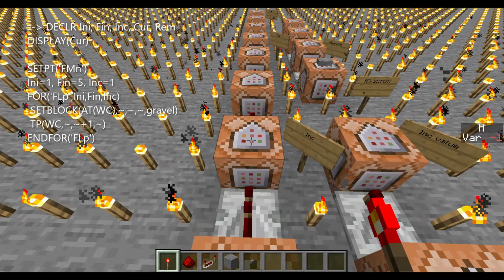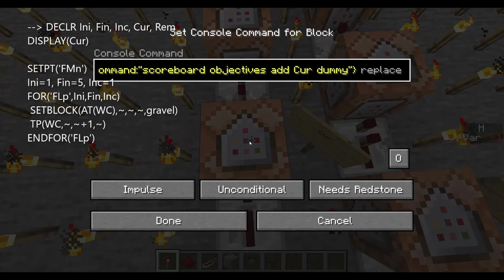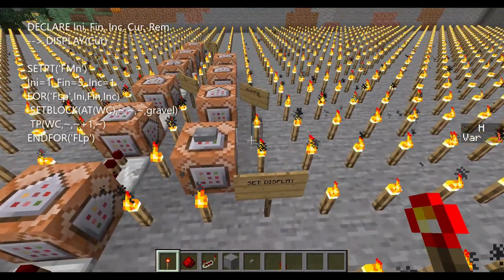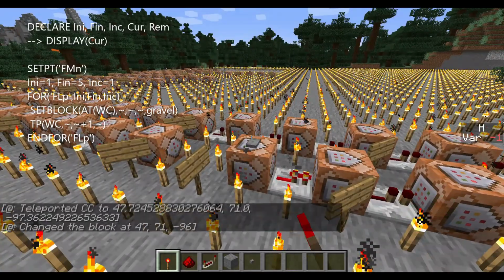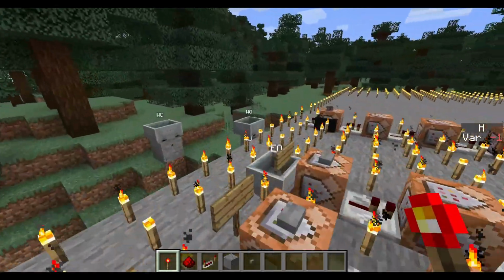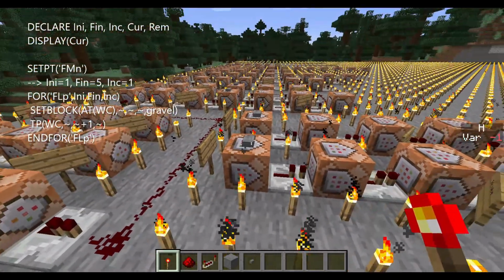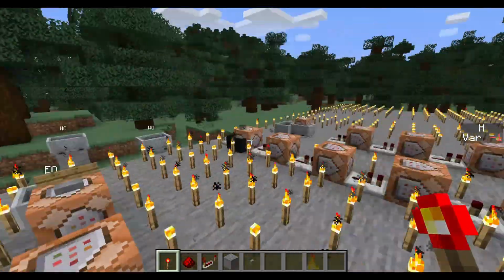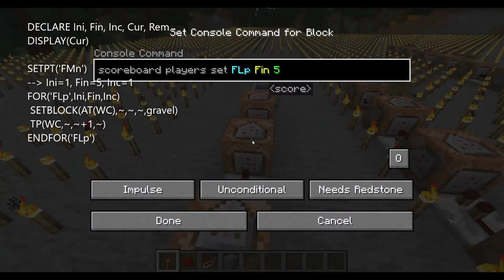High Level Coding with the Minecraft Command Block Engine 5 - FOR Variables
say FOR VARs SET
execute at @e[name=ER] run setblock ~ ~ ~-8 oak_sign{Text1:"{\"text\":\"FOR VARs SET\"}"} replace
execute at @e[name=ER] run setblock ~ ~ ~-9 command_block{Command:"execute at @e[name=CC] run tp @e[name=CC] ~ ~ ~-2"} replace
execute at @e[name=ER] run setblock ~ ~1 ~-9 stone_button[face=floor]
execute at @e[name=ER] run setblock ~ ~ ~-10 repeater[facing=south]
execute at @e[name=ER] run setblock ~ ~ ~-11 command_block{Command:"execute at @e[name=CC] run setblock ~ ~ ~3 repeater[facing=south]"} replace
execute at @e[name=ER] run setblock ~ ~ ~-12 repeater[facing=south]
execute at @e[name=ER] run setblock ~ ~ ~-13 command_block{Command:"execute at @e[name=CC] run setblock ~ ~ ~2 command_block{Command:\"scoreboard players set FLp Ini 1\"} replace"} replace
execute at @e[name=ER] run setblock ~1 ~ ~-13 oak_sign[rotation=2]{Text1:"{\"text\":\"Ini value\"}"} replace
execute at @e[name=ER] run setblock ~ ~ ~-14 repeater[facing=south]
execute at @e[name=ER] run setblock ~ ~ ~-15 command_block{Command:"execute at @e[name=CC] run tp @e[name=CC] ~ ~ ~-2"} replace
execute at @e[name=ER] run setblock ~ ~ ~-16 repeater[facing=south]
execute at @e[name=ER] run setblock ~ ~ ~-17 command_block{Command:"execute at @e[name=CC] run setblock ~ ~ ~3 repeater[facing=south]"} replace
execute at @e[name=ER] run setblock ~ ~ ~-18 repeater[facing=south]
execute at @e[name=ER] run setblock ~ ~ ~-19 command_block{Command:"execute at @e[name=CC] run setblock ~ ~ ~2 command_block{Command:\"scoreboard players set FLp Fin 5\"} replace"} replace
execute at @e[name=ER] run setblock ~1 ~ ~-19 oak_sign[rotation=2]{Text1:"{\"text\":\"Fin value\"}"} replace
execute at @e[name=ER] run setblock ~ ~ ~-20 repeater[facing=south]
execute at @e[name=ER] run setblock ~ ~ ~-21 command_block{Command:"execute at @e[name=CC] run tp @e[name=CC] ~ ~ ~-2"} replace
execute at @e[name=ER] run setblock ~ ~ ~-22 repeater[facing=south]
execute at @e[name=ER] run setblock ~ ~ ~-23 command_block{Command:"execute at @e[name=CC] run setblock ~ ~ ~3 repeater[facing=south]"} replace
execute at @e[name=ER] run setblock ~ ~ ~-24 repeater[facing=south]
execute at @e[name=ER] run setblock ~ ~ ~-25 command_block{Command:"execute at @e[name=CC] run setblock ~ ~ ~2 command_block{Command:\"scoreboard players set FLp Inc 1\"} replace"} replace
execute at @e[name=ER] run setblock ~1 ~ ~-25 oak_sign[rotation=2]{Text1:"{\"text\":\"Inc value\"}"} replace
say DISPLAY VAR
execute at @e[name=ER] run setblock ~1 ~ ~-27 oak_sign{Text1:"{\"text\":\"SET DISPLAY\"}"} replace
execute at @e[name=ER] run setblock ~ ~ ~-28 command_block{Command:"execute at @e[name=CC] run tp @e[name=CC] ~ ~ ~-2"} replace
execute at @e[name=ER] run setblock ~ ~1 ~-28 stone_button[face=floor]
execute at @e[name=ER] run setblock ~ ~ ~-29 repeater[facing=south]
execute at @e[name=ER] run setblock ~ ~ ~-30 command_block{Command:"execute at @e[name=CC] run setblock ~ ~ ~2 command_block{Command:\"scoreboard objectives setdisplay sidebar Cur\"} replace"} replace
execute at @e[name=ER] run setblock ~1 ~ ~-30 oak_sign[rotation=2]{Text1:"{\"text\":\"objective\"}"} replace
execute at @e[name=ER] run setblock ~ ~ ~-31 repeater[facing=south]
execute at @e[name=ER] run setblock ~ ~ ~-32 command_block{Command:"execute at @e[name=CC] run setblock ~1 ~ ~2 oak_sign[rotation=2]{Text1:\"{\\\"text\\\":\\\"Set Display\\\"}\"} replace"} replace
execute at @e[name=ER] run setblock ~ ~ ~-33 repeater[facing=south]
execute at @e[name=ER] run setblock ~ ~ ~-34 command_block{Command:"execute at @e[name=CC] run setblock ~ ~1 ~2 stone_button[face=floor] replace"} replace
say FOR END
execute at @e[name=ER] run tp @e[name=ER] ~2 ~ ~
execute at @e[name=ER] run setblock ~ ~ ~ oak_sign{Text1:"{\"text\":\"FOR (name) END\"}"} replace
execute at @e[name=ER] run setblock ~ ~ ~-1 command_block{Command:"execute at @e[name=CC] run tp @e[name=CC] ~ ~ ~-2"} replace
execute at @e[name=ER] run setblock ~ ~1 ~-1 stone_button[face=floor]
execute at @e[name=ER] run setblock ~ ~ ~-2 repeater[facing=south]
execute at @e[name=ER] run setblock ~ ~ ~-3 command_block{Command:"execute at @e[name=CC] run setblock ~ ~ ~3 repeater[facing=south]"} replace
execute at @e[name=ER] run setblock ~ ~ ~-4 repeater[facing=south]
execute at @e[name=ER] run setblock ~ ~ ~-5 command_block{Command:"execute at @e[name=CC] run setblock ~ ~ ~2 command_block{Command:\"scoreboard players operation FLp Cur += FLp Inc\"} replace"} replace
execute at @e[name=ER] run setblock ~1 ~ ~-5 oak_sign[rotation=2]{Text1:"{\"text\":\"name Cur,Inc\"}"} replace
execute at @e[name=ER] run setblock ~ ~ ~-6 repeater[facing=south]
execute at @e[name=ER] run fill ~ ~ ~-7 ~-6 ~ ~-7 redstone_wire
execute at @e[name=ER] run fill ~-6 ~ ~-1 ~-6 ~ ~-6 redstone_wire
execute at @e[name=ER] run setblock ~-7 ~ ~-1 repeater[facing=east]
say END5